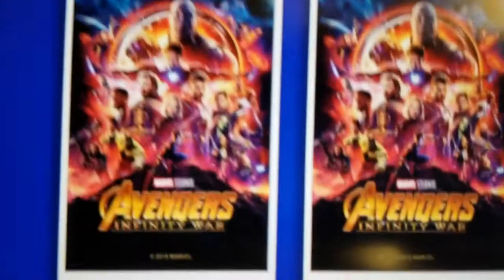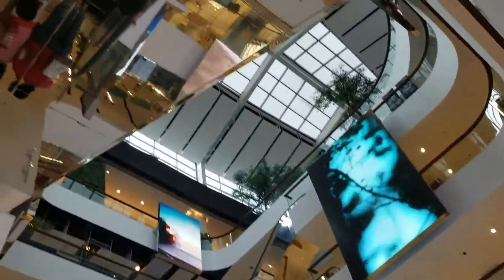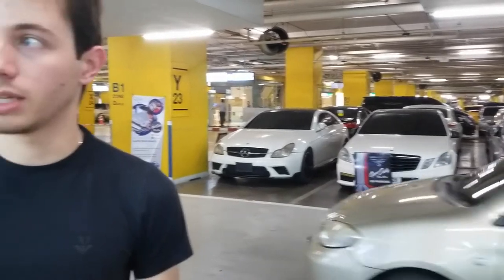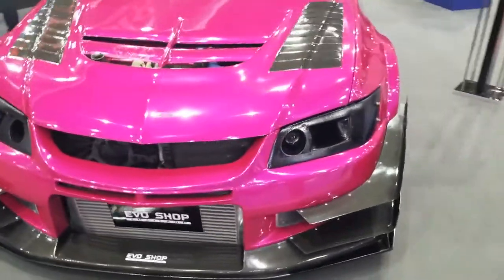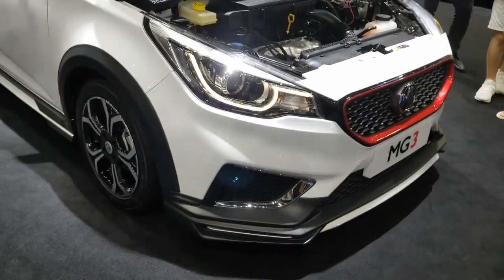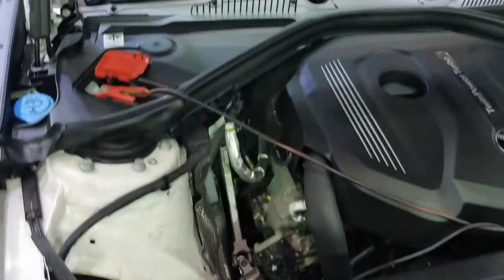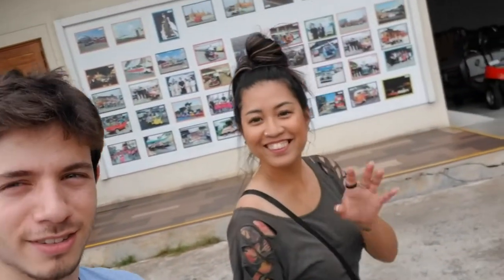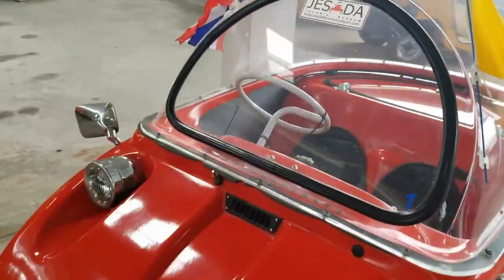Von Wraps Thailand Adventure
Flew out to Thailand to check out the culture, car world, and scenery of the  beautiful land. From wrap shops, Islands, to the 2018 auto show, there was much to do, and I wanted to bring you guys along with me.